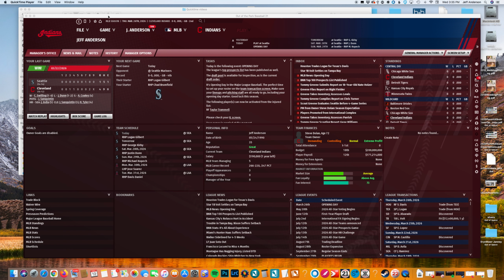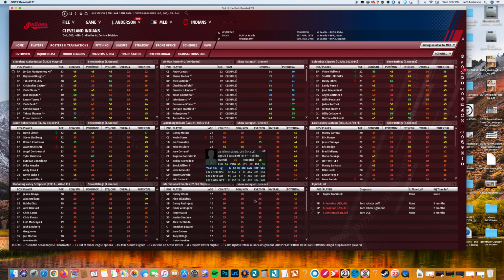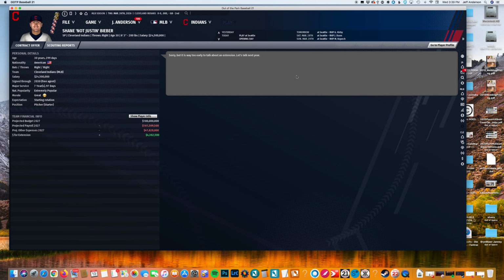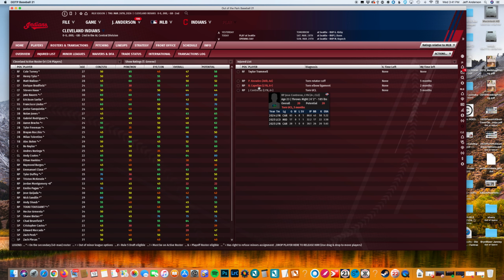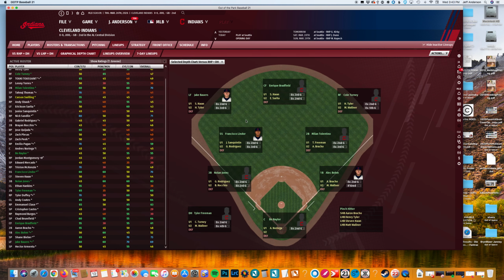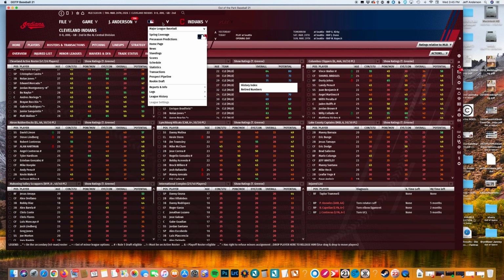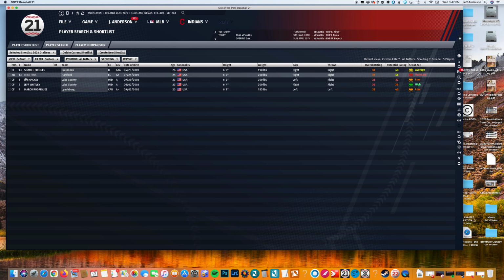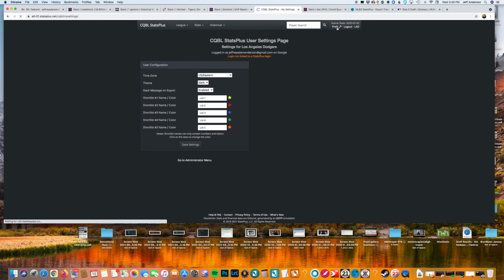OOTP online league basics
A quick description of what to expect and what's what if you're new to OOTP and/or online leagues